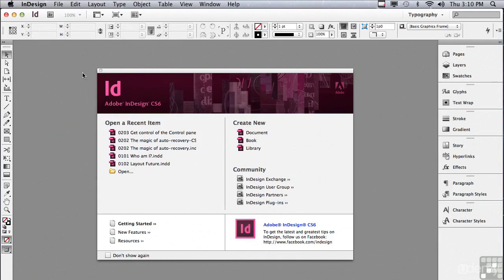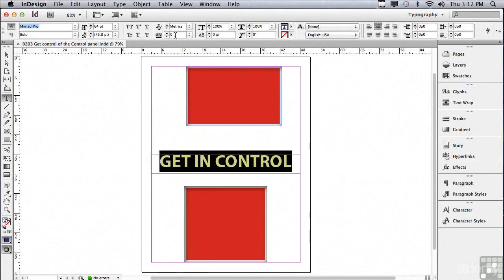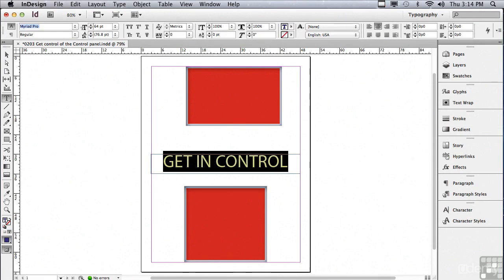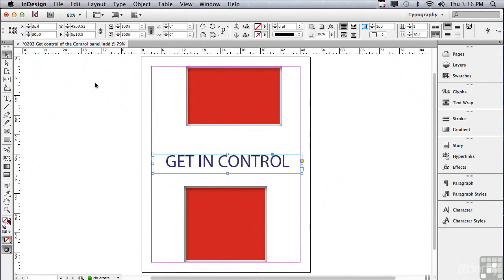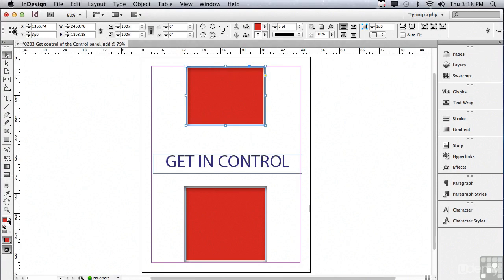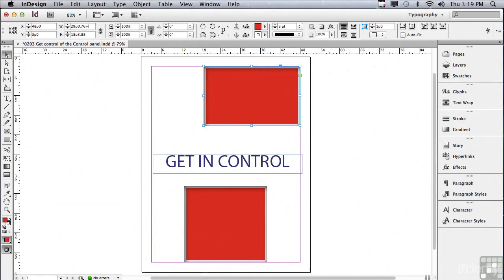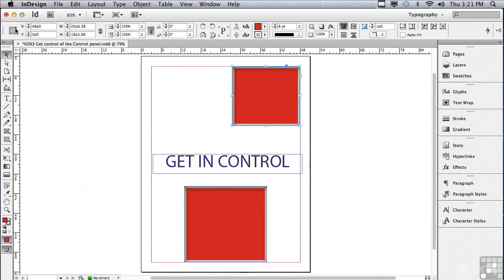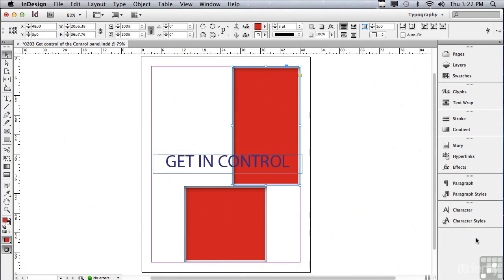tutorial adobe indesign Get In Total Control Of The Control Panel